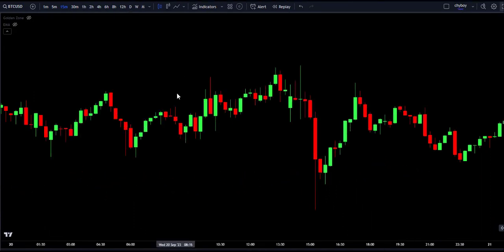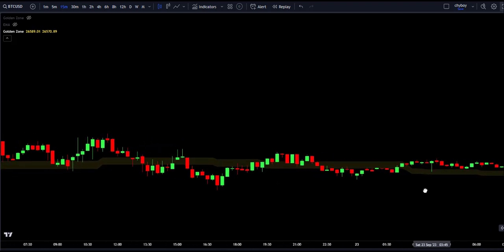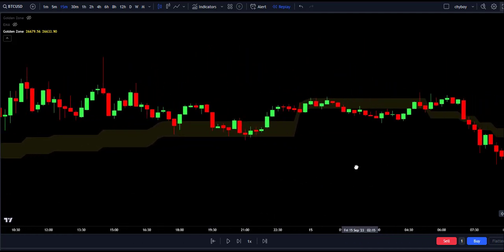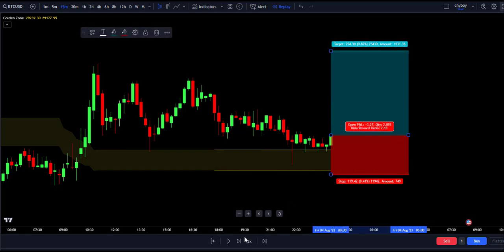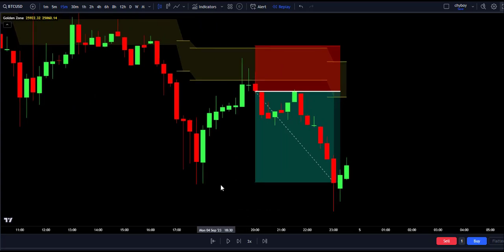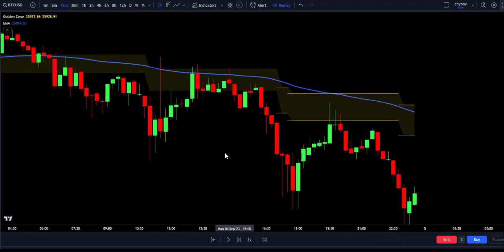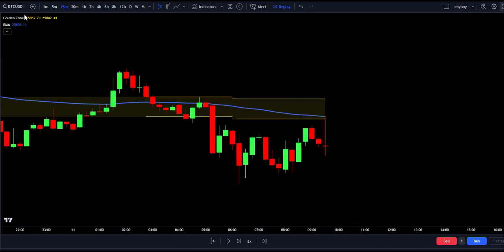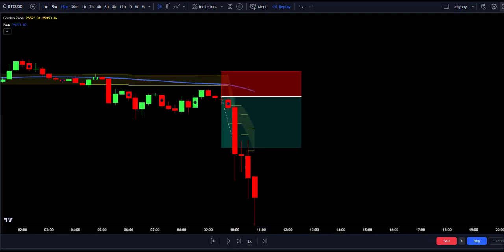A Leading Trading Strategy To Predict FUTURE Price Swings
🔰trusted,verified,accuracy
🔥 Start Following for FREE 🔥